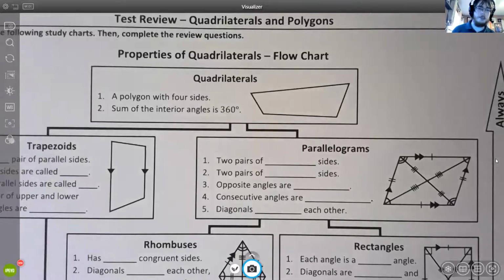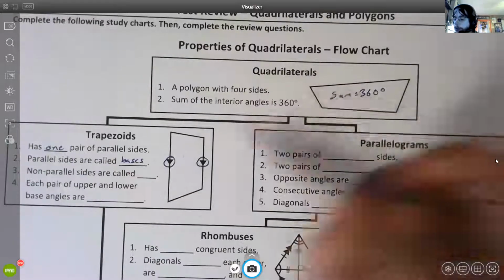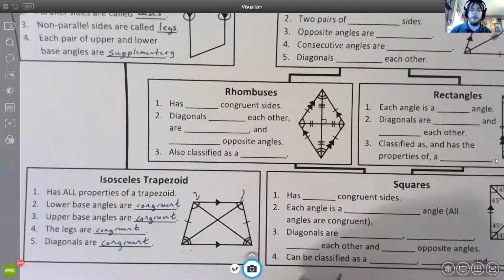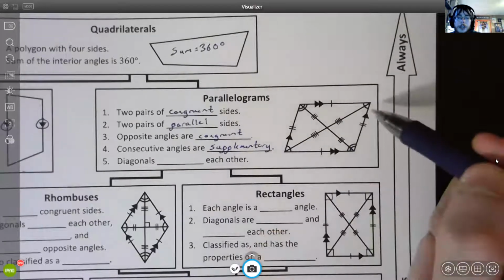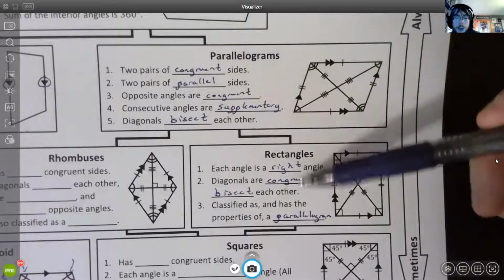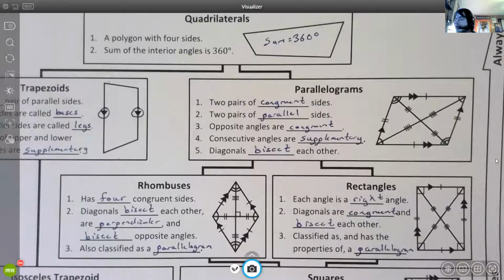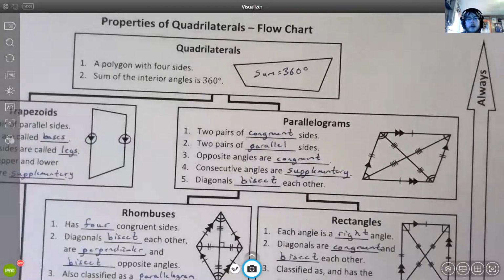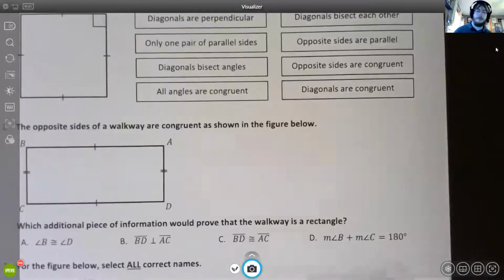Review Notes Quadrilateral Flowchart